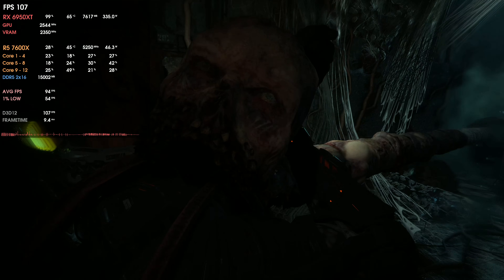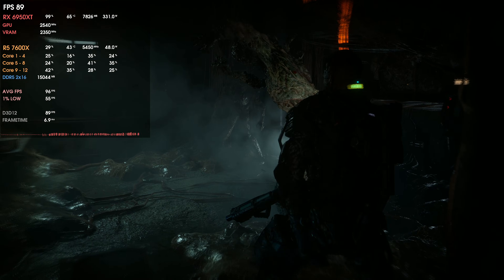AMD GOES BACK!! RDNA 1 & 2 with NEW GAME Optimizations as "The Market demands"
Today,  I am doing a video about how AMD put RDNA1 and RDNA2 cards in the "maintenance mode" and later went a little back, saying these cards will still get game optimizations for as the market demands...

As always, leave your experience in the comment section as it may help others.

00:00 - Intro (Drivers & People's comments)
03:29 - AMD RDNA 1 & RDNA 2 "maintenance mode"
06:24 - Will your card become useless without new drivers?
07:38 - AMD changes the previous statements!
09:09 - Already fixing RX 6000 series issues
09:50 - Comments made on the comment section
13:09 - The REAL issue with RDNA2 lack of support

14:23 - Final Thoughts
15:40 - Channel Members
16:00 - More Videos